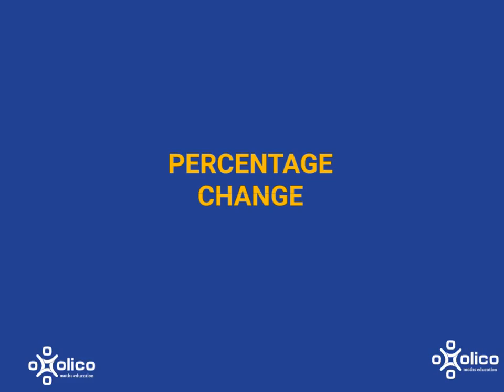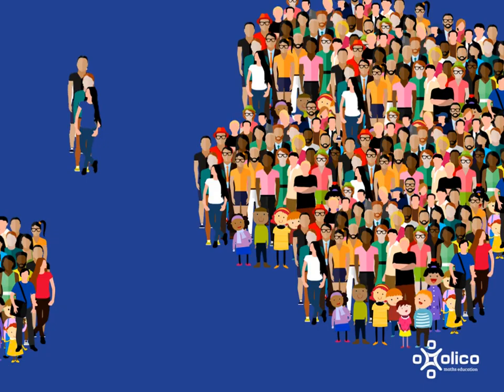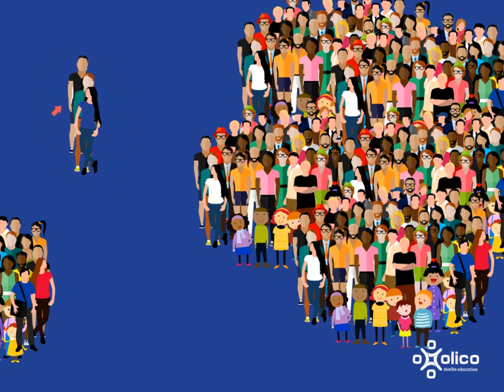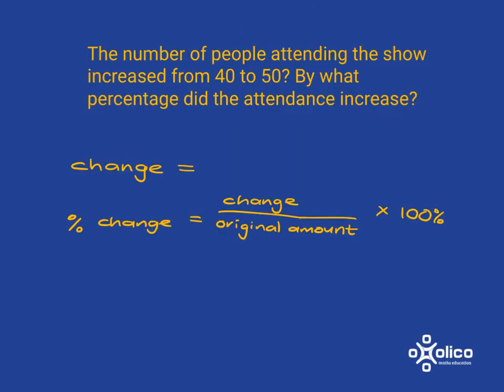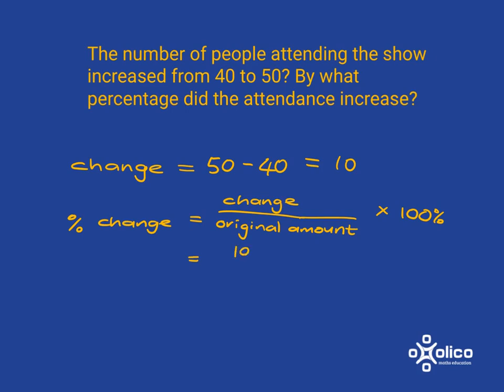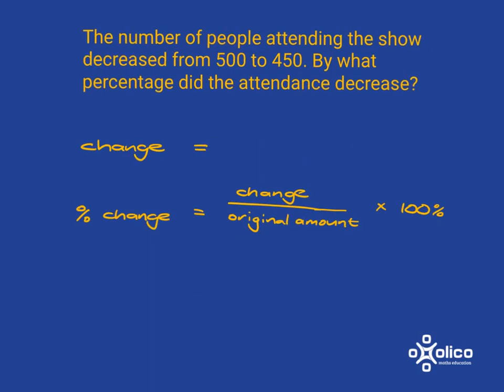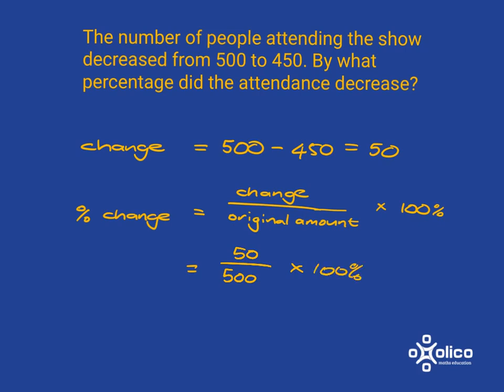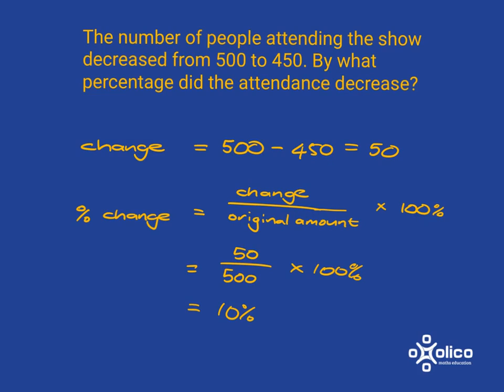Gr 8 Percentages 2b: Percentage Change